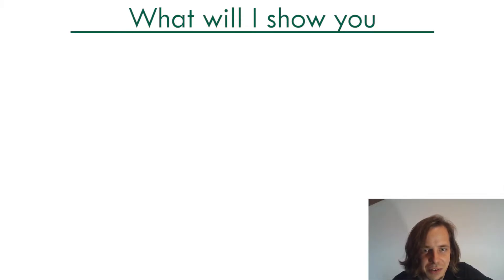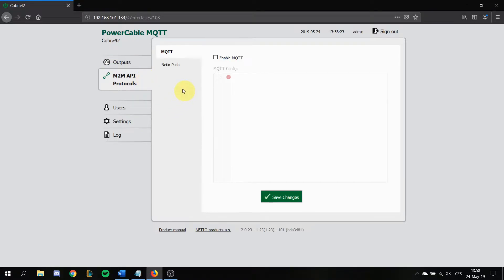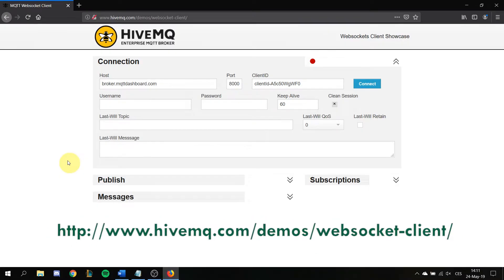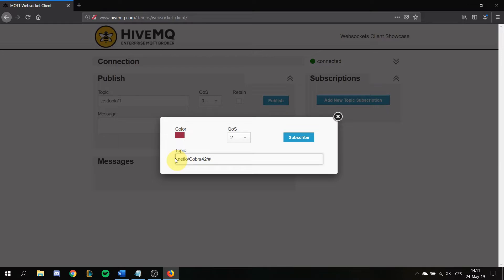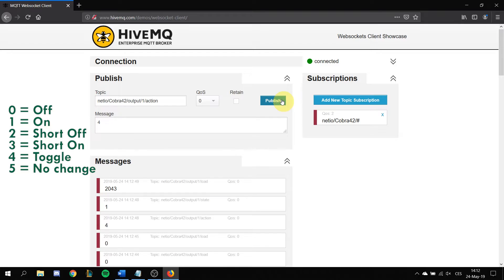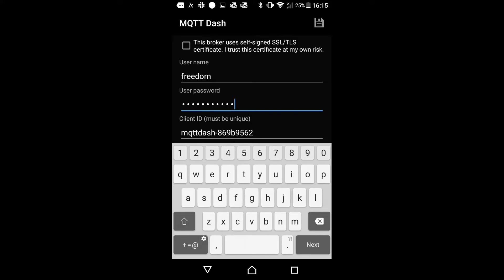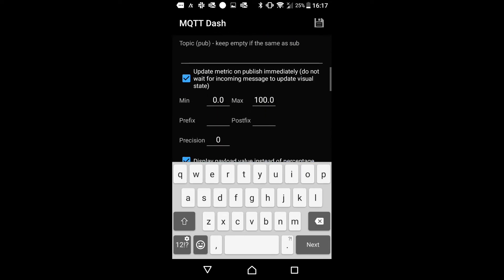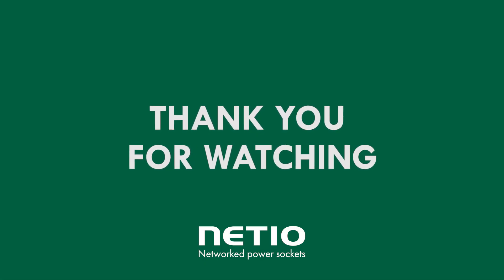AN40: Controlling PowerCable MQTT-flex via HiveMQ MQTT broker to mobile App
AN40 demonstrates how to configure MQTT-flex in PowerCable MQTT and connect the Wi-Fi smart socket device to the public HiveMQ broker. A mobile app is used to display the data and control the power output over the MQTT protocol.

MQTT-flex, supported by PowerCable MQTT, is a protocol for cloud applications. Flex is a method of configuring the standard MQTT with a user-defined topic and payload structure.  The customer does not need to adapt to one particular MQTT structure.

Application Note AN40: Getting started with PowerCable MQTT-flex via HiveMQ MQTT broker to mobile App